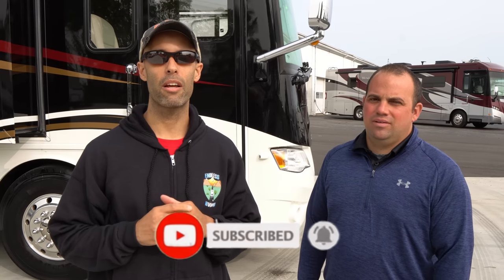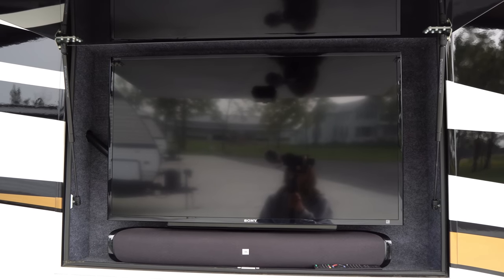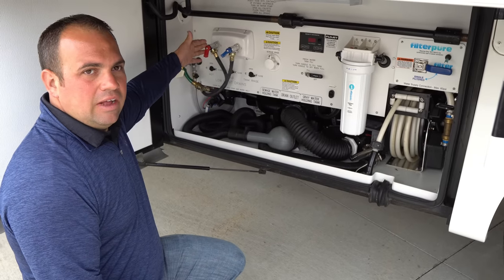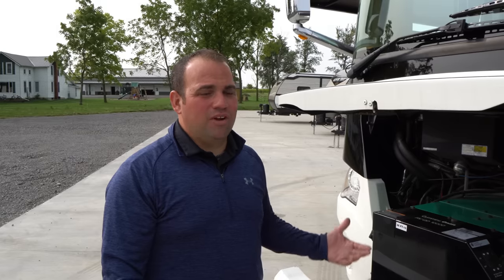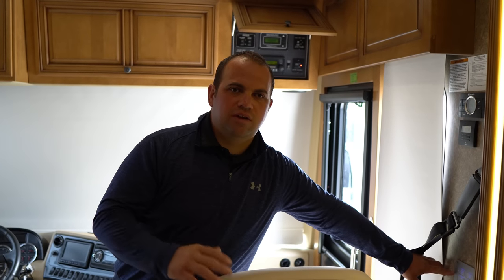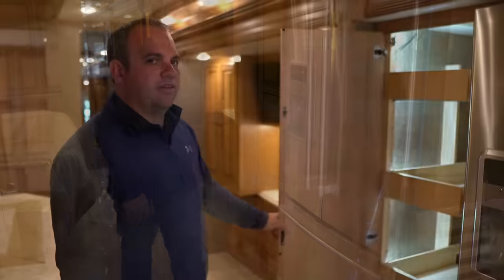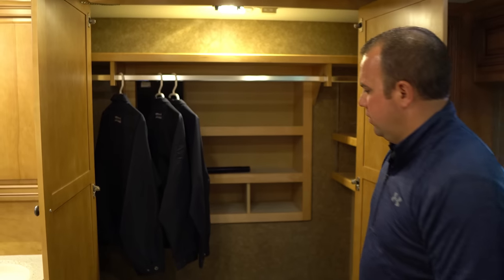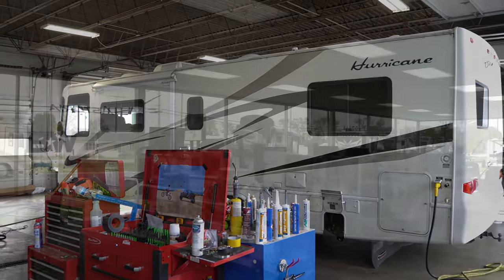Pristine Newmar Dutch Star For Sale -- SHOULD WE BUY IT?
Hi everyone and welcome back to another video. In this video, we have a beautifully kept, one owner, pristine 2015 Dutch Star. With less than 50,000 miles and loads of custom options, this coach would make any RV'er smile. This coach will not last!

If you are looking for great RV rear, side and front cameras be sure to check out Haloview.  We use them and they have been great.

SPECIAL THANK YOU TO THE ERV INSIDERS:

THE ERV INSIDERS is your opportunity to get up close and personal with Endless RVING.  We hope to see you on the Inside!! Be sure to Join Endless RVing Thursday Nights at 7:30 pm EST for our weekly Live Stream.

Matt Cranford
Poohtigger1
Gus Paca
Knablin Adventures
Cole Candler
Ancient One
Anne Kruszka
Don Bruder
Lee Horton
Michael Grace
Karen Geraci
Larry Munds Jr.
Greg Cimiluca
Zac Young
South Dakota Sinclairs
Dave Hannan
Jim Estell